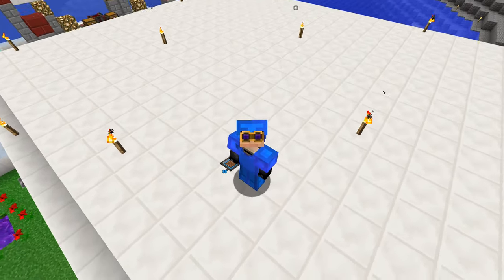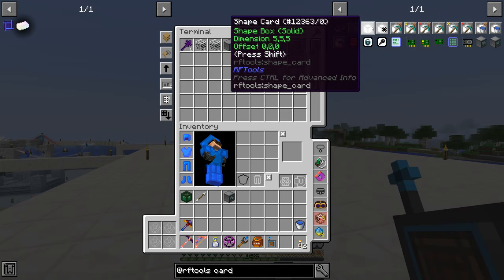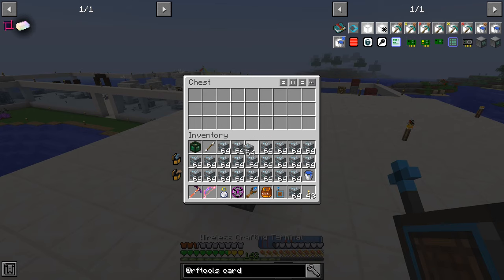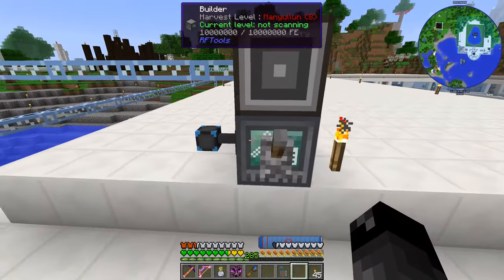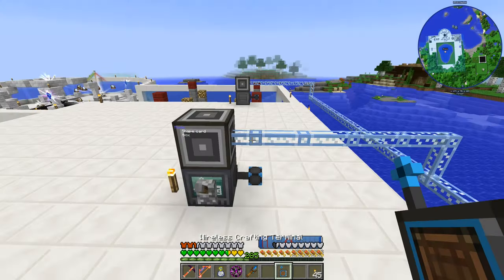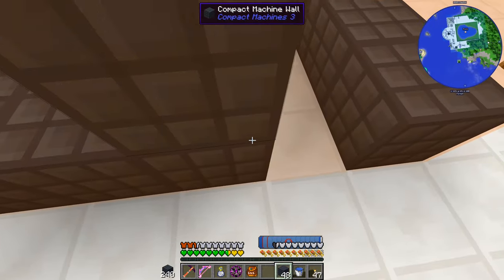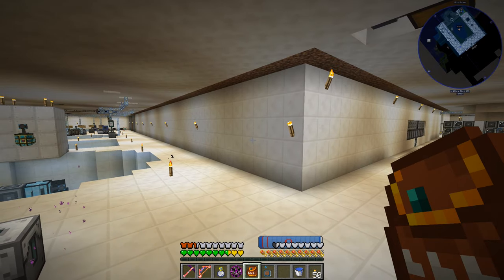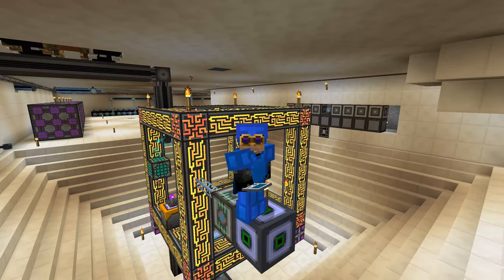Enigmatica 2 Expert - COMPACT MACHINES [E94] (Modded Minecraft)